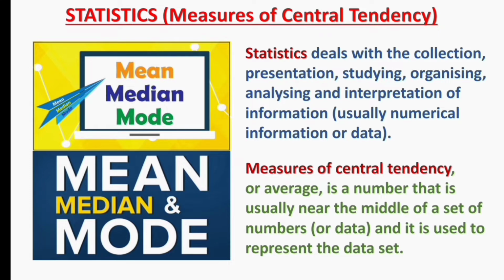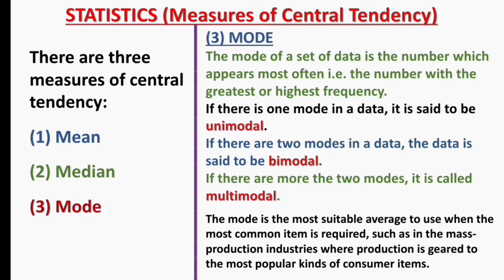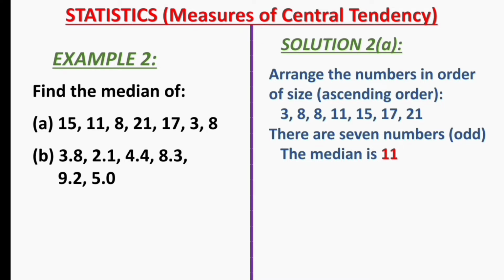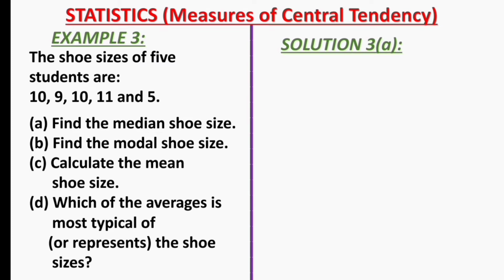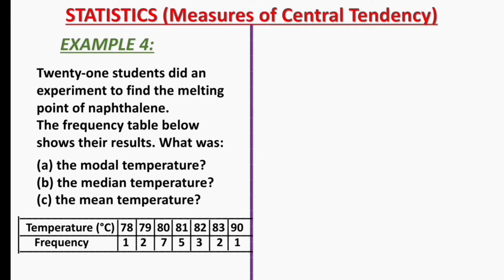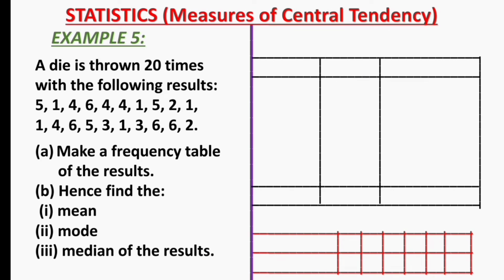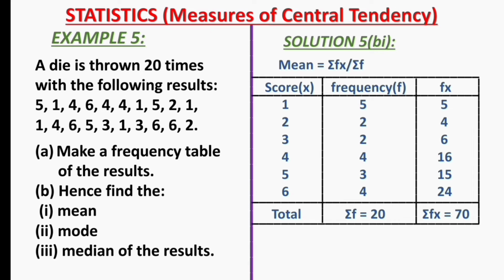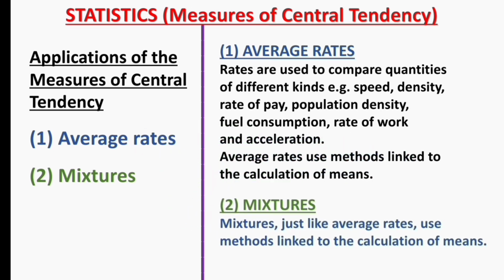April 22, 2022